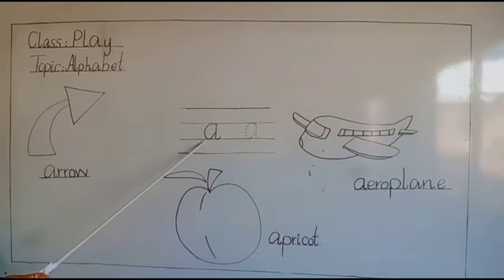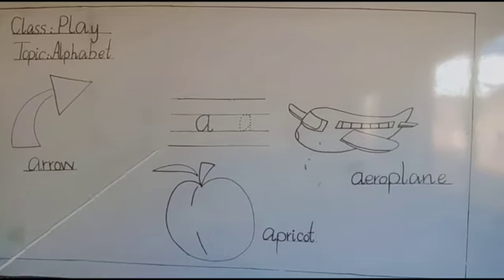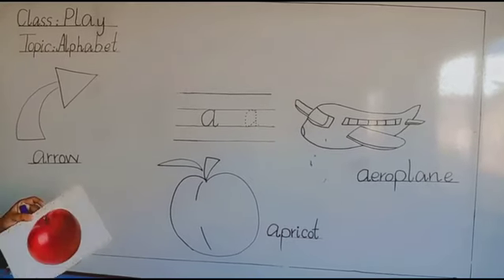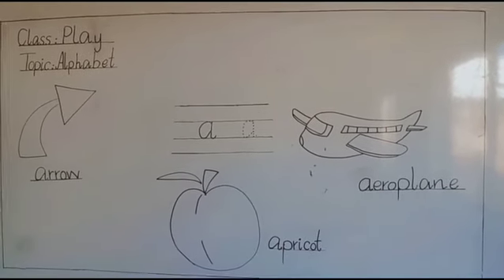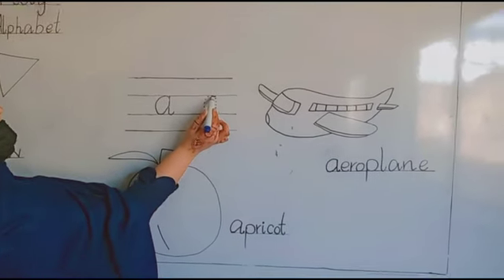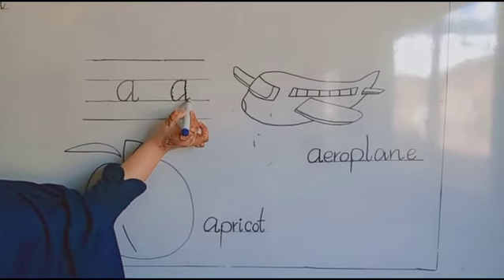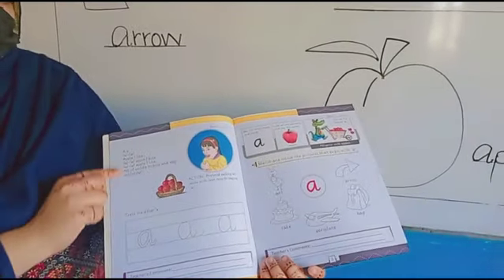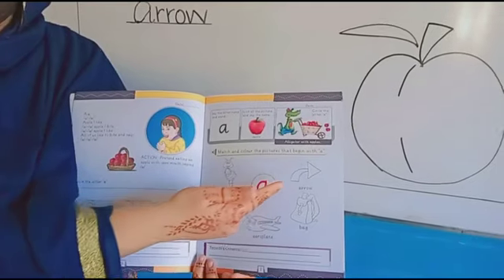play class English lecture, Allied School Lalamusa Campus